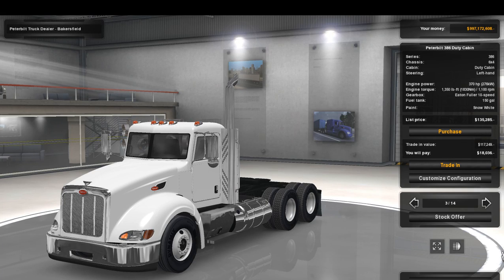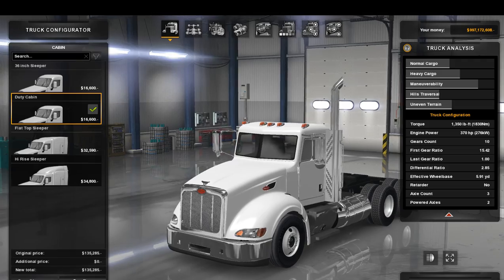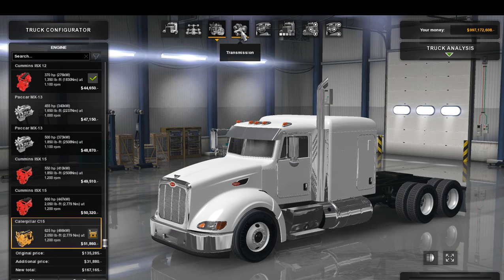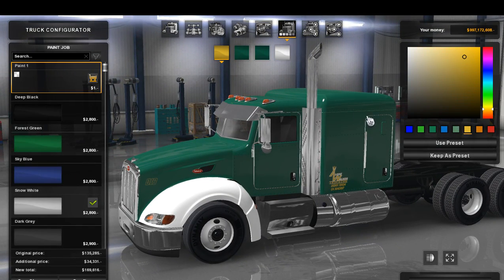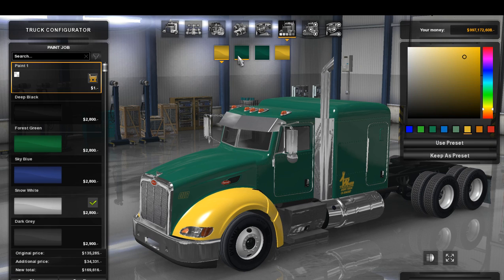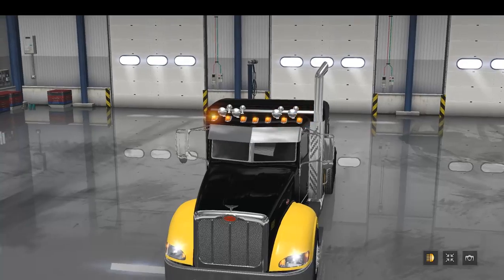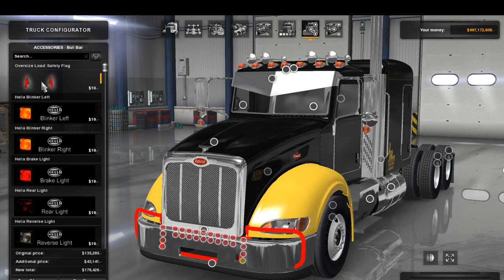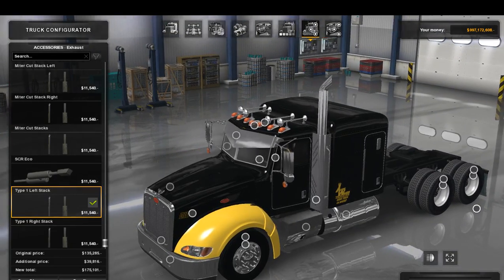Mod Review: Peterbilt 386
American Truck Simulator and Train Sim World. It would be much appreciated.

Today we take a look at the Peterbilt 386, that unfortunately, was leaked. It's a shame what this community is turning into and that people don't have respect for others work. Other than that, this truck is still a beautiful truck to drive and operate. Please enjoy what there is of this 386. Also, silly me didn't check the information on the mod in my mod folder and the credits are in there. They will be posted below. Sorry for that.

My PC Specs:
Processor: AMD FX(tm)-4130 Quad-Core Processor 2.81 GHz
Memory Type: GDDR5
System Type: 64-bit Operating System, x64-Based Processor
Grapghics Card: AMD Radeon HD 7700 Series
Core Clock: 1000 MHz

Credits:
Robert Modjeski, Sib3rius, Colonel (386 hood), SCS (SCS base), Corey